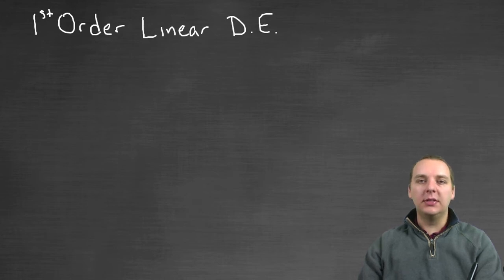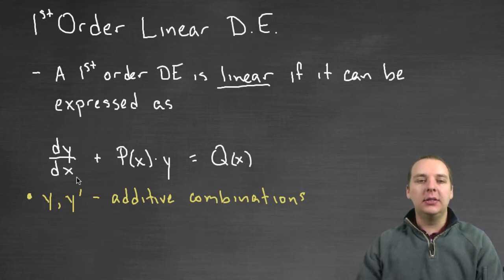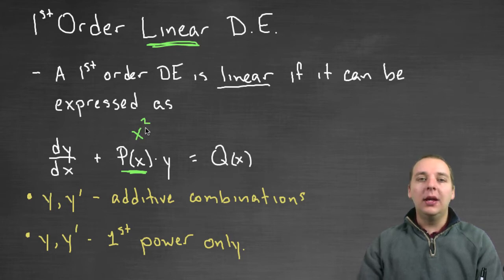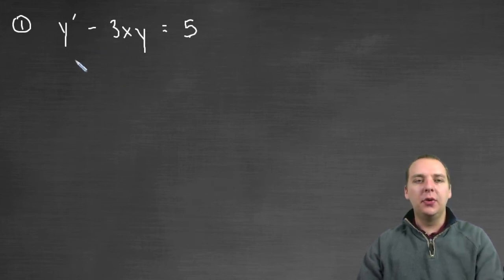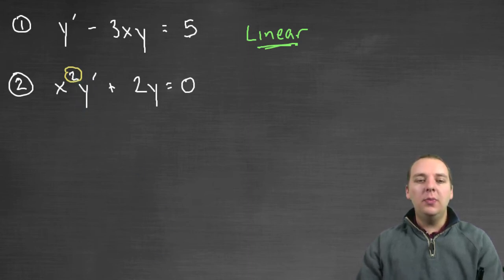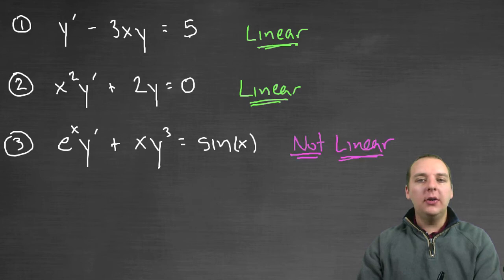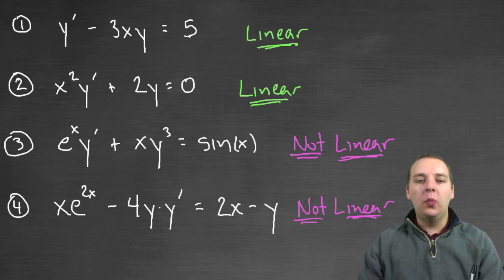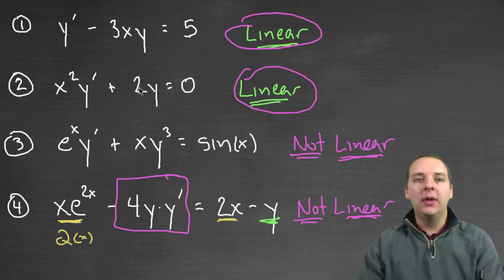Introduction to 1st Order Linear Differential Equations